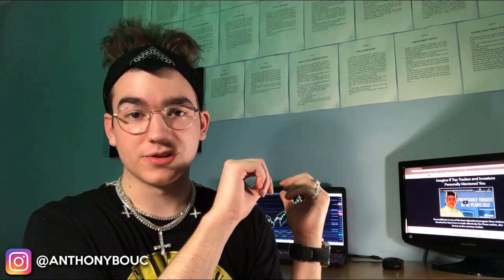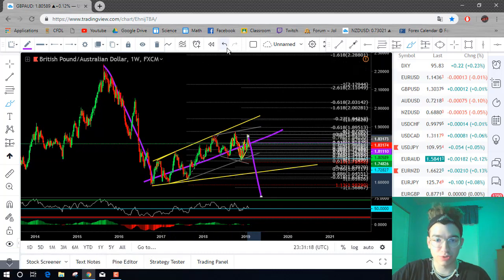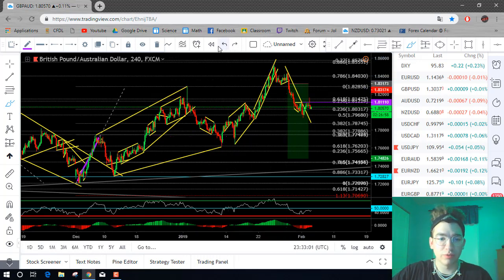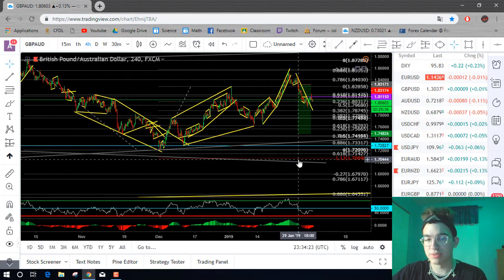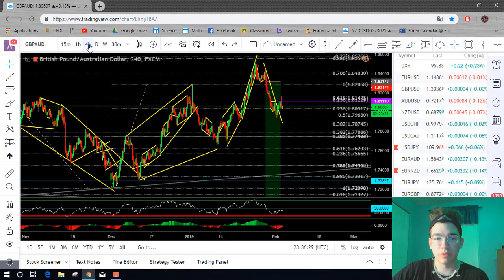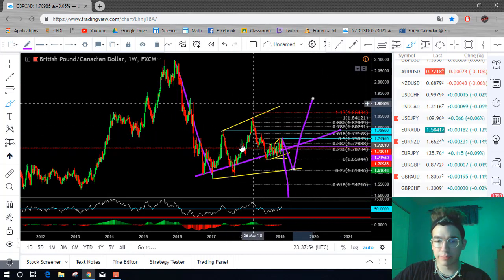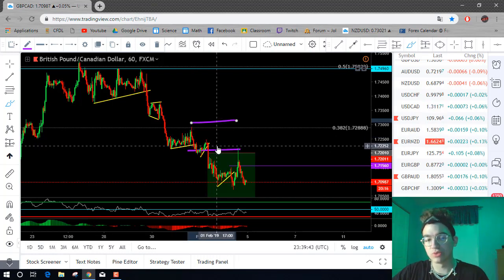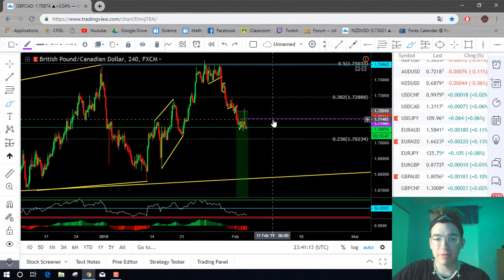+5,6% ON GBPAUD AND GBPCAD | Trade Breakdown